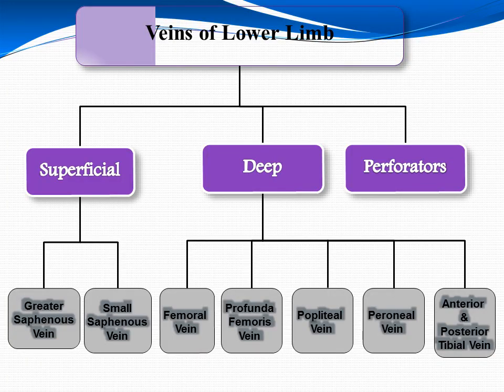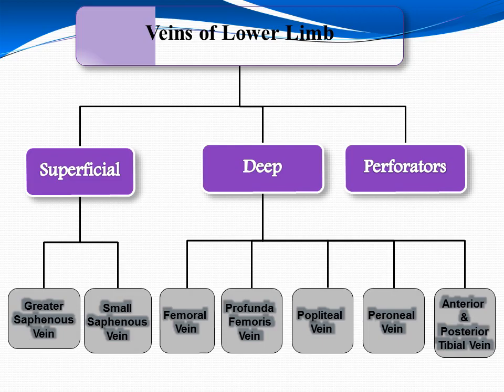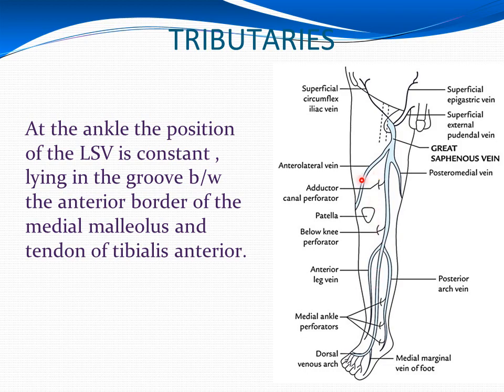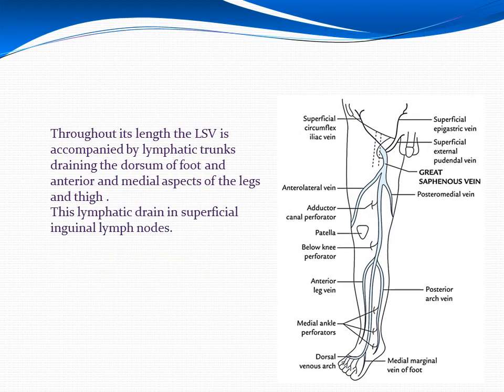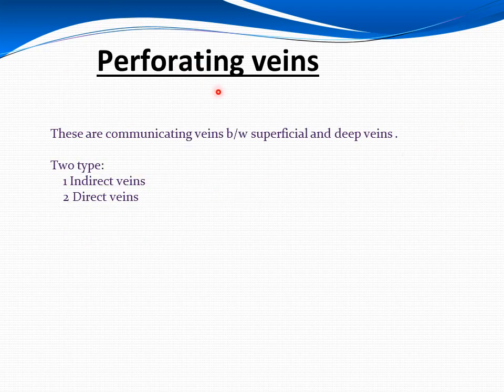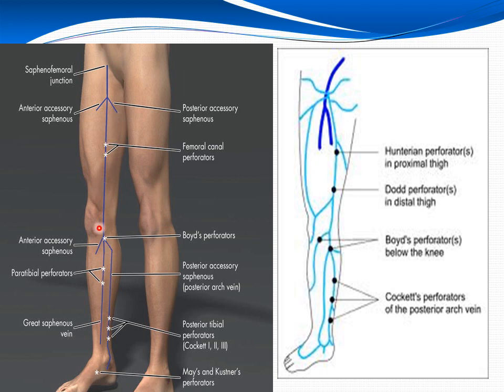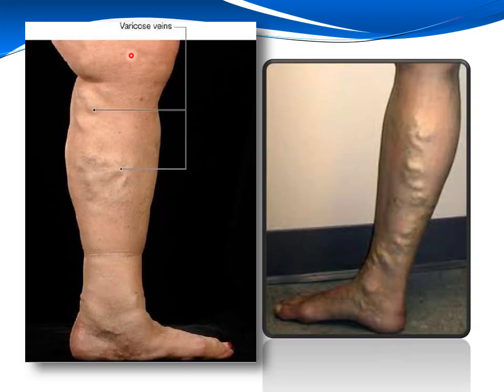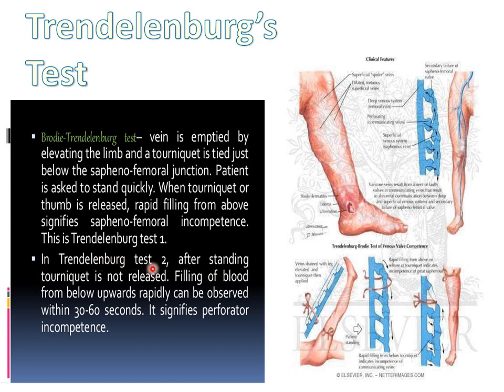Venous drainage of lower limb MBBS